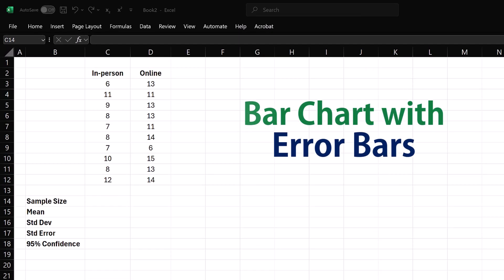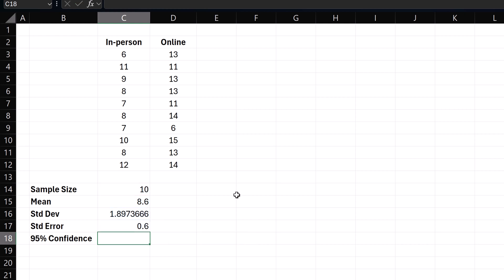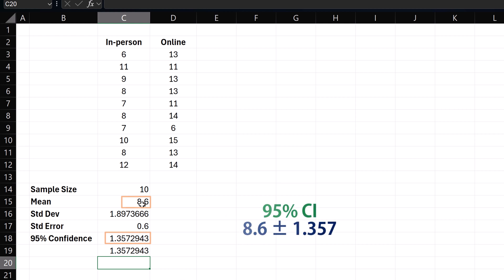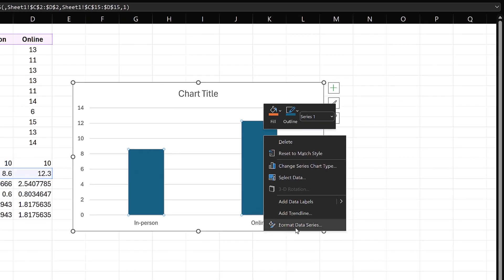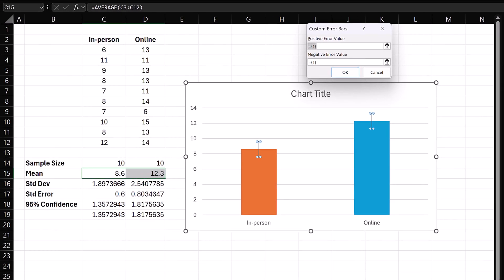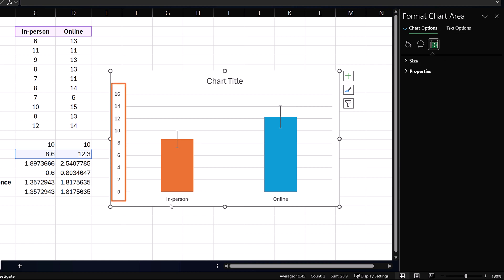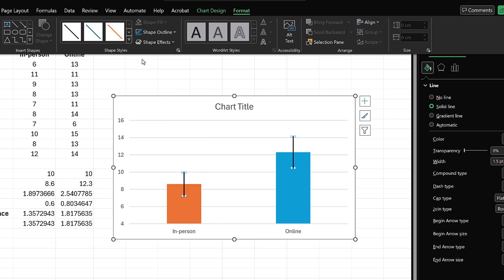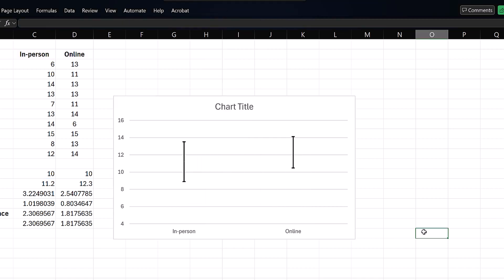Bar Chart with Error Bars for Mean in Excel 365-Confidence interval, standard deviation, Std Error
Using Excel, learn to construct a bar chart of means with error bars representing standard deviations, standard errors, or confidence intervals.